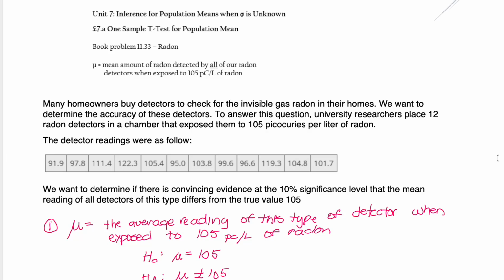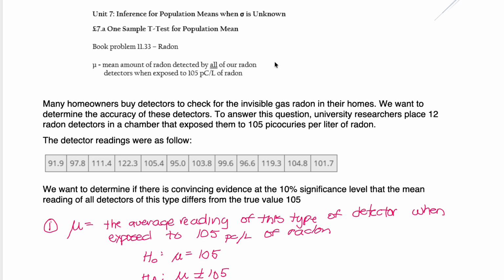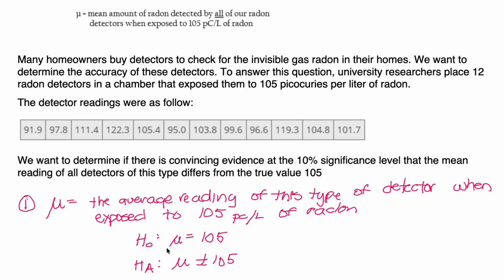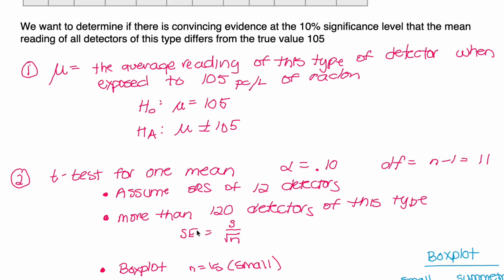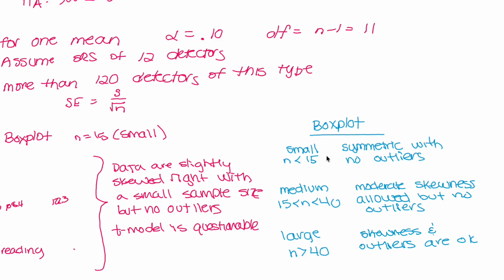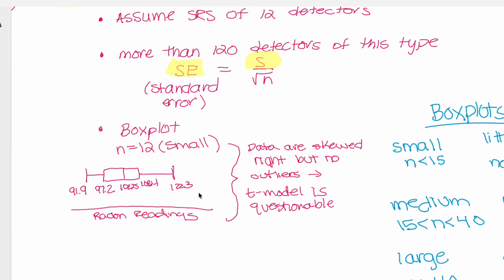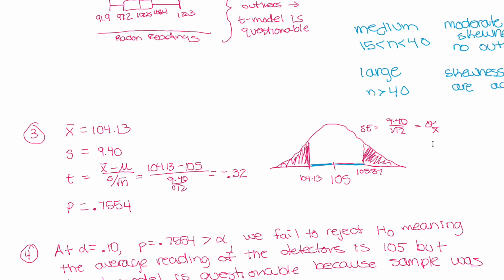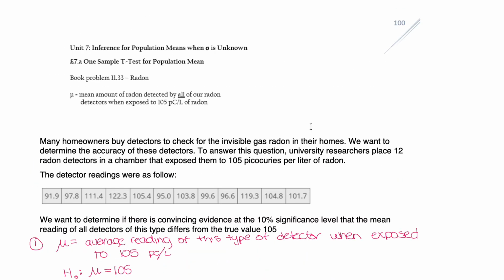U7P2: t-test for one mean (AP Stats)